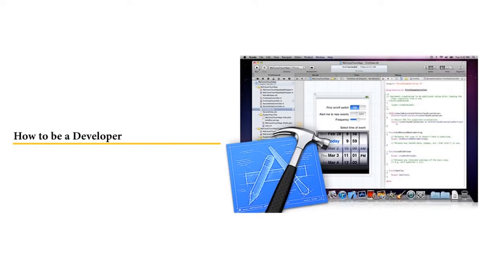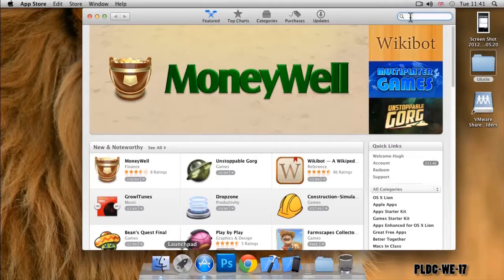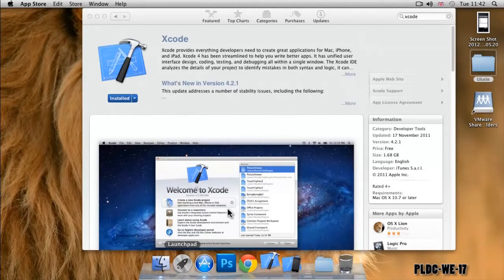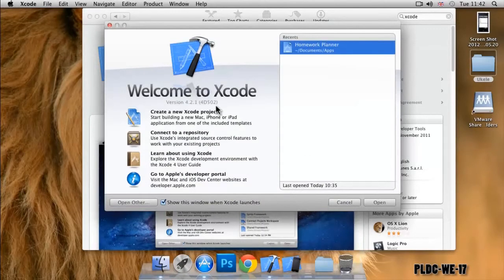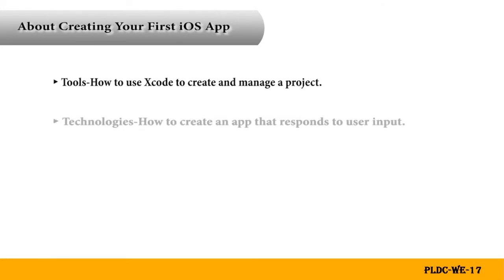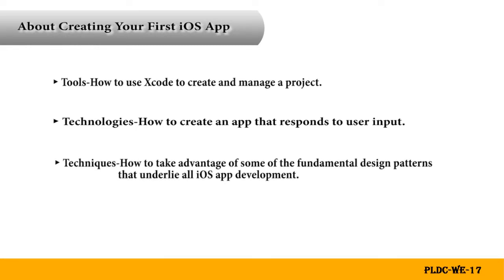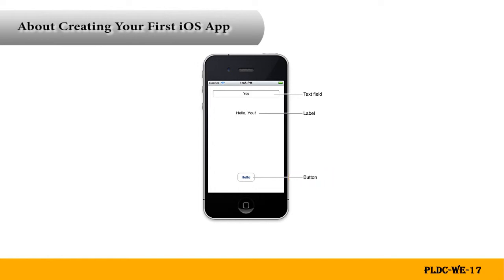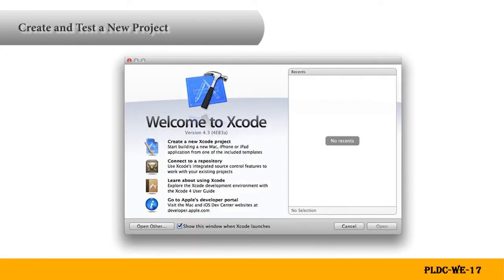PLDC_WE_17_Full HD Video-00.mp4